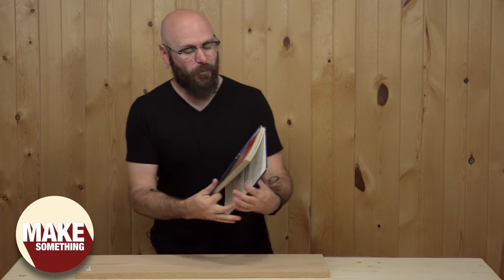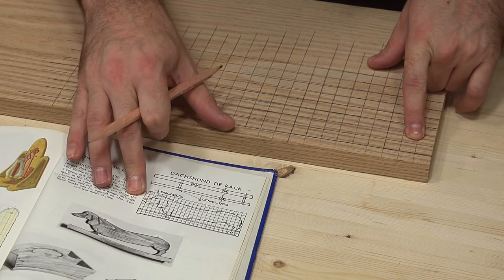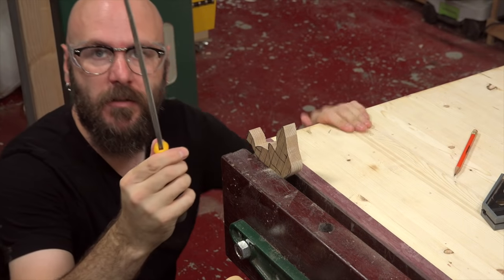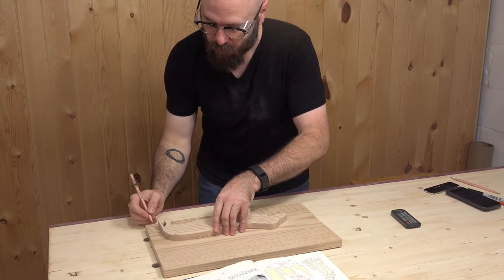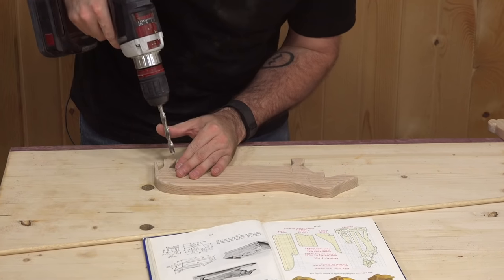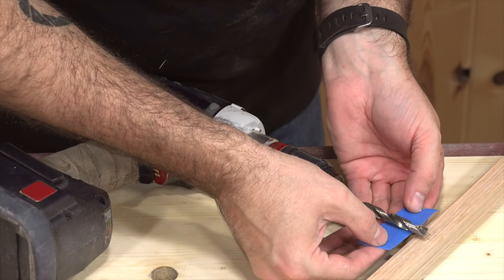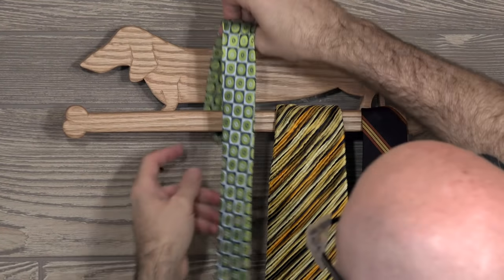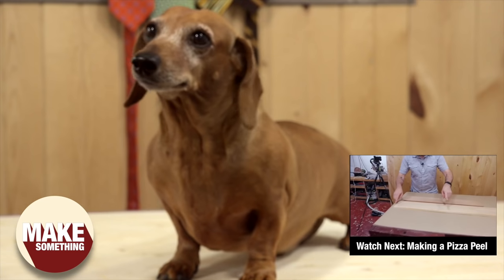Ridiculous Woodworking Project from a 1959 School Textbook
Making a wiener dog tie rack from an old 1959 school textbook. A great beginner woodworking project!

Bench Woodwork Book (different cover)
Tape Measure
Rafter Square
Grizzly Bandsaw
Wood Files
Chisels (similar)
Random Orbit Sander
Bench Holdfast
5/16" Dowel
Flush Trim Saw
Wall Hanging Hardware
Rubber Bumpers